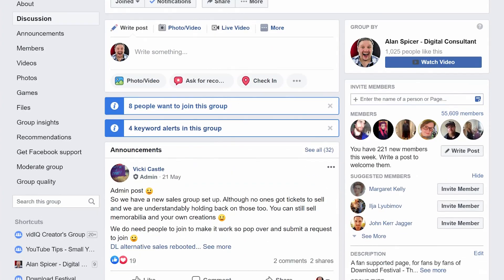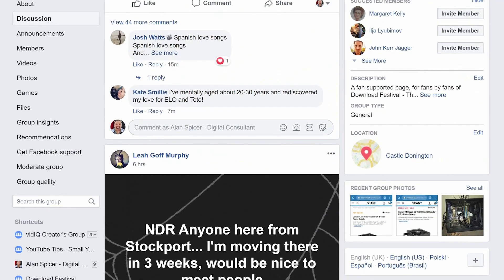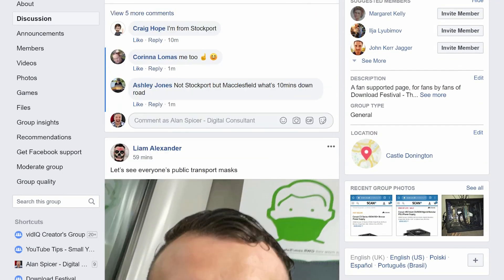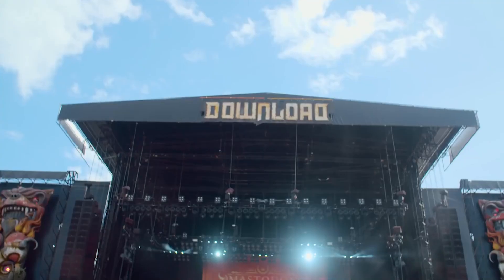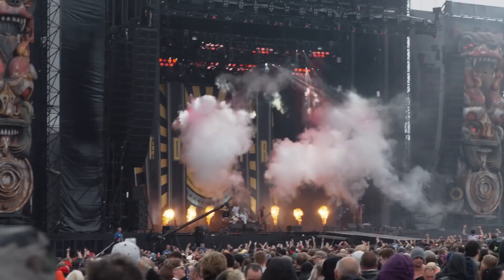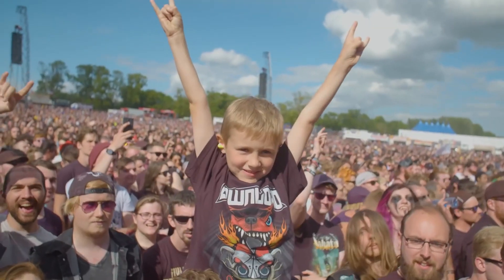How To Monetize A Facebook Group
Need help to monetize a facebook group page? Did you know you can make money from your facebook group? Facebook has their own monetization system hidden in the facebook creator studio for pages but groups you have to be a little smarter. Today I am going to deep dive into what you can do to monetize your facebook page without adverts.

How To Make Money with A Facebook Group Page - How To Monetize Your Facebook Group - How To Monetize Facebook Groups

Did you know you can monetize facebook pages? you can monetize facebook videos, add facebook video advert breaks and share income with facebook brand deals

⏱️TIMESTAMPS⏱️
0:00 Intro
0:05 Can you monetize a facebook group?
0:51 Share affiliate links on facebook groups
2:40 Sell digital products on facebook groups
3:38 Build your mailing list with facebook groups
5:15 Sell adverts on your facebook group page
6:03 Facebook Group Podcasts
7:32 Charity Fundraisers for Facebook Groups
8:21 Outro

Checkout my blog for more rich in-depth articles to help you start and grow your youtube channel

SUGGESTED EQUIPMENT
▶️ LIGHTING & BACK DROPS
✅ DAYLIGHT WHITE 5500K BULBS
▶️ SanDisk Extreme PRO 128 GB SDXC Memory Card
✅ LOGITECH C920 PRO 1080P WEBCAM
▶️ RING LIGHT
✅ GREAT ENTREY LEVEL DSLR - CANON 200D